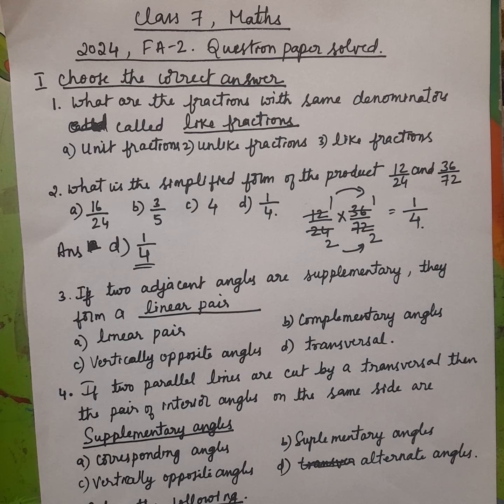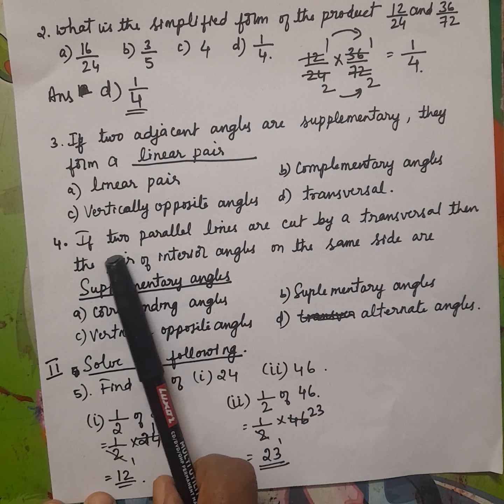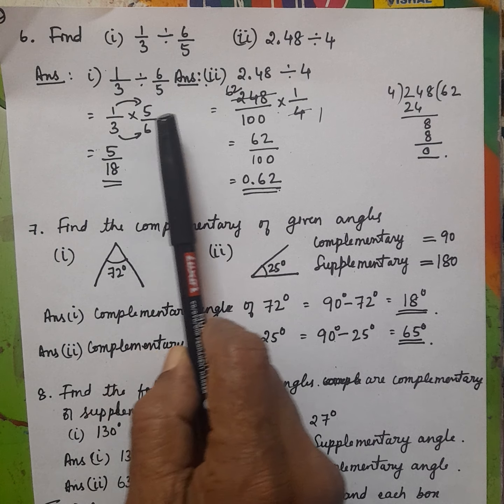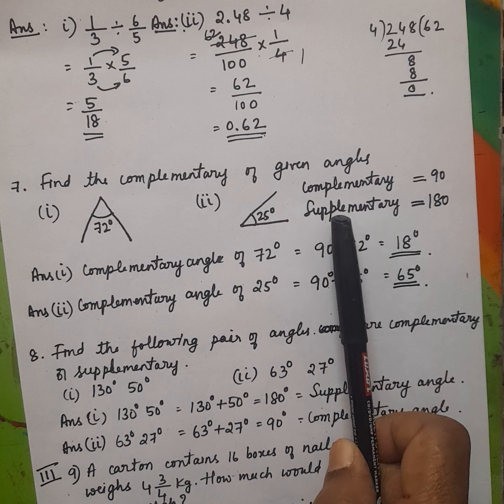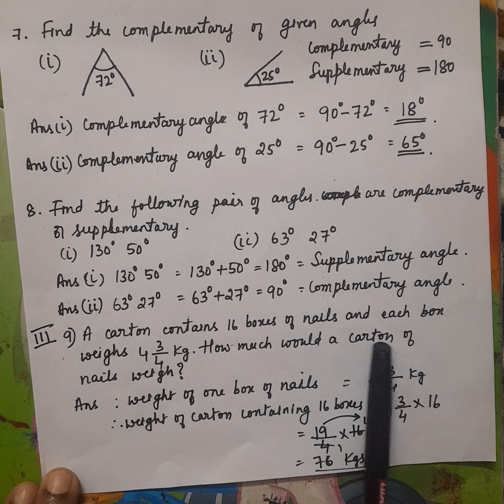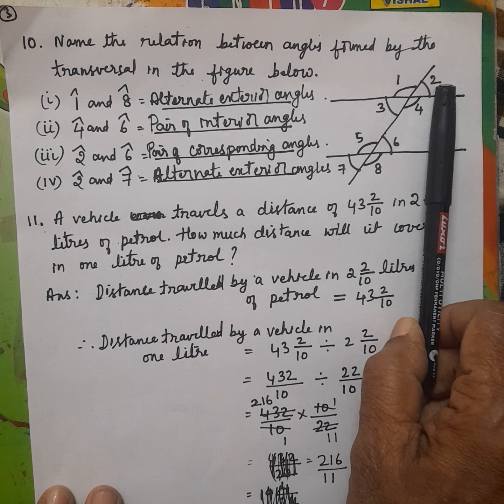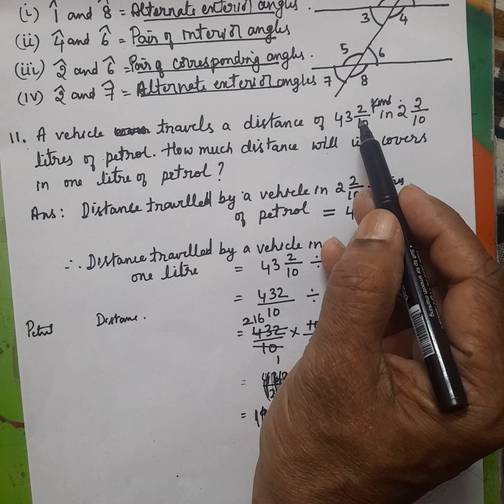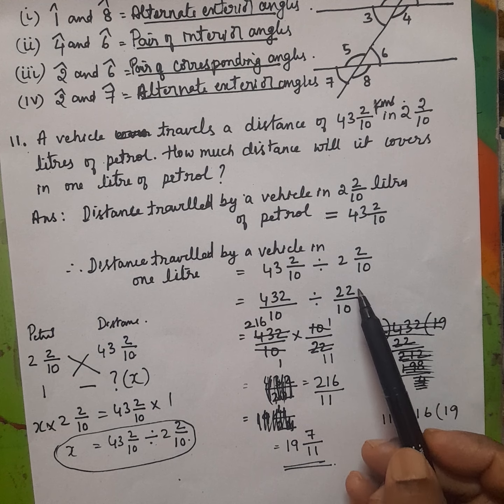Class 7th FA2, KA 2024 , Maths paper solved in English, NCERT, Part - 1.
Class 7th FA2, 2024 , Maths paper solved in English NCERT Part -1. By Nataraj
grade 7 maths FA2, 2024, solved in English

below is the link for part 2